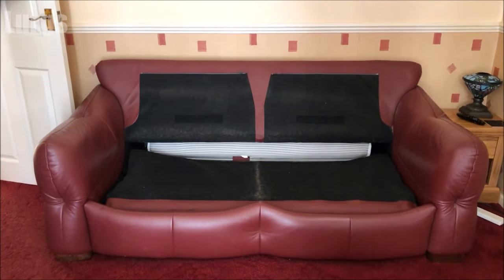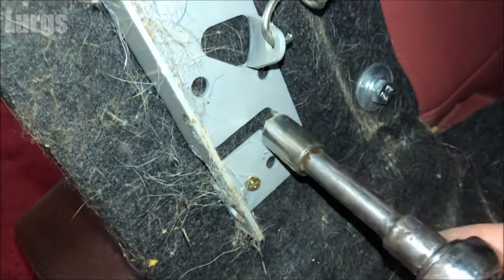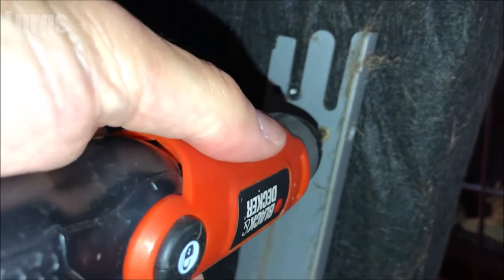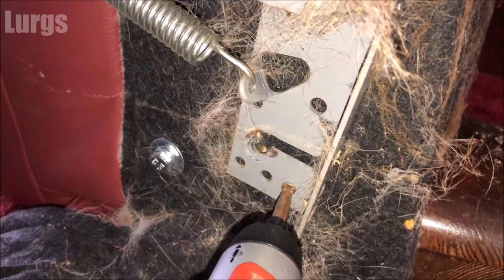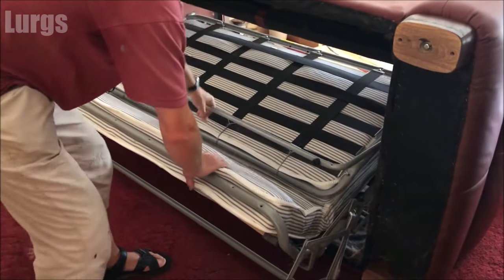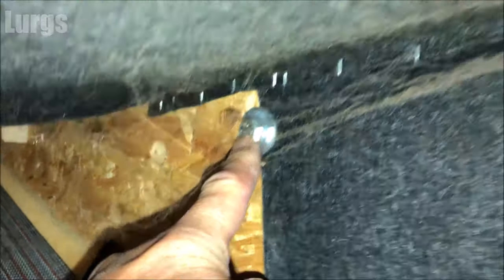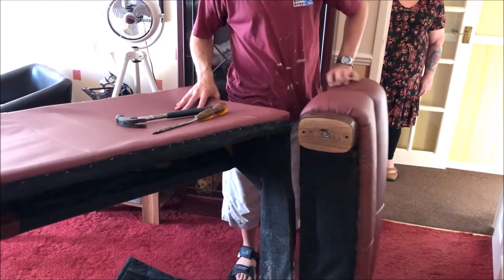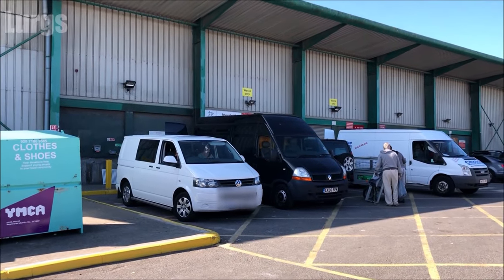How to dismantle a Sofa Bed Mechanism on a DFS sofa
In this video i'll show you How to remove a Sofa Bed Mechanism on a 3 Seater Sofa bed.
After that I will show you how to remove the Sofa Arms so the sofa
can be carried easily and taken to the Household Recycling Tip.

As a complete Sofa it is very heavy and hard to lift. By disassembling the sofa bed it is easy for one person to get it out of a property and into the back of a Van.

Hope this How to remove a sofa bed mechanism easily is useful to someone out there.